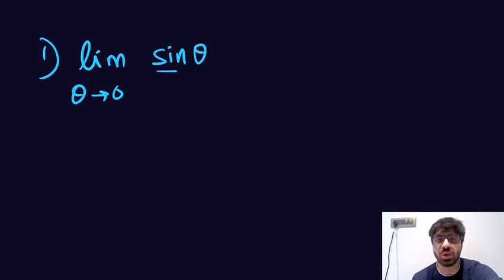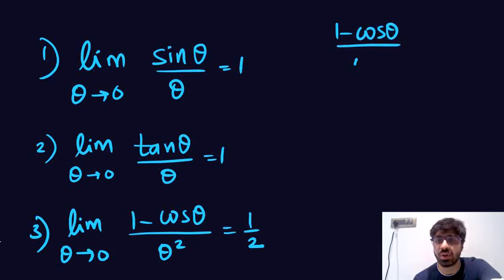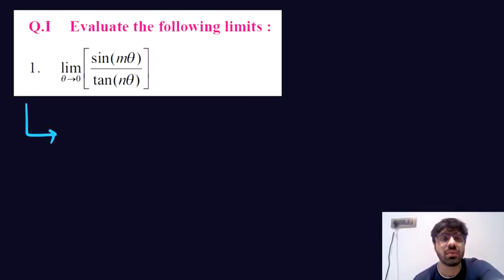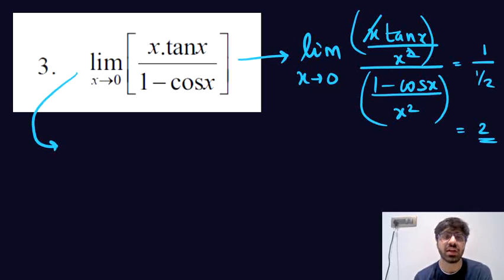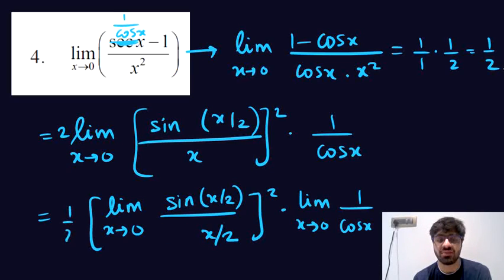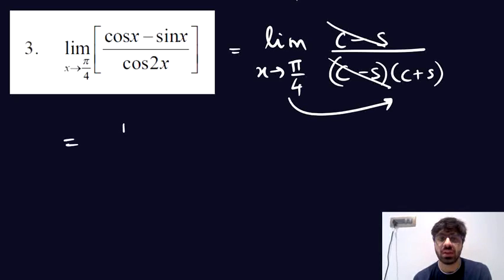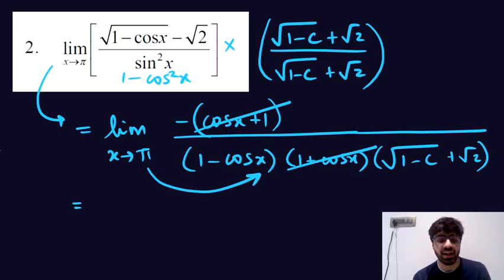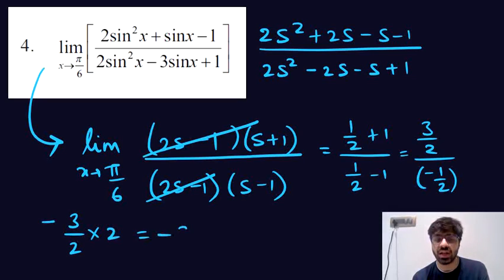Limits | Exercise 7.4 | Trigonometry | Practice Problems | 11th std | IIT | JEE Mains / Advanced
Limits for 11th std college exams , jee mains and advanced, bitsat, mht cet neet

The videos are intended to give lightening quick revision to all students before exams